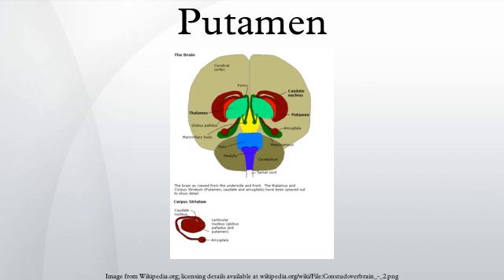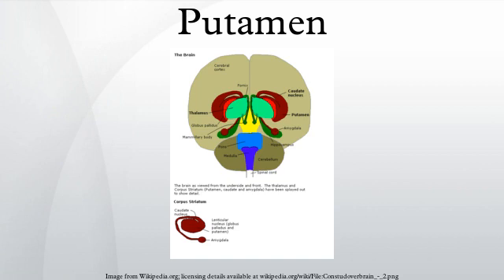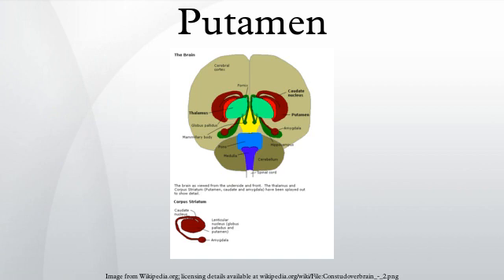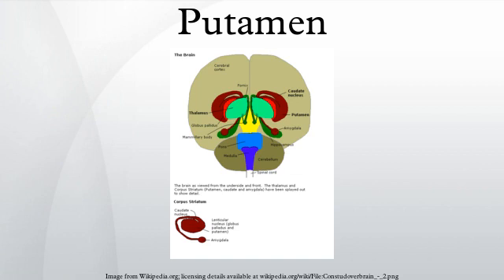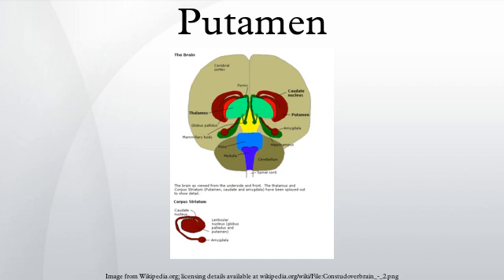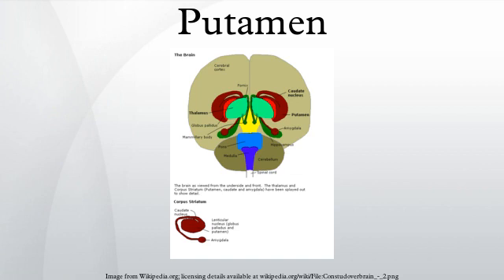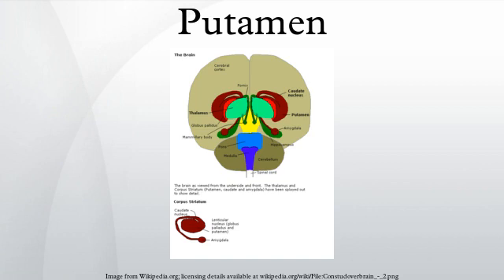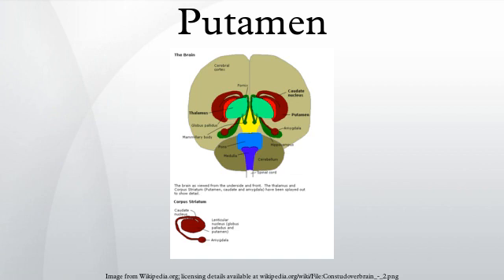Putamen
The putamen is a round structure located at the base of the forebrain. The putamen and caudate nucleus together form the dorsal striatum. It is also one of the structures that comprises the basal ganglia. Through various pathways, the putamen is connected to the substantia nigra and globus pallidus. The main function of the putamen is to regulate movements and influence various types of learning. It employs GABA, acetylcholine, and enkephalin to perform its functions. The putamen also plays a role in degenerative neurological disorders, such as Parkinson's disease.